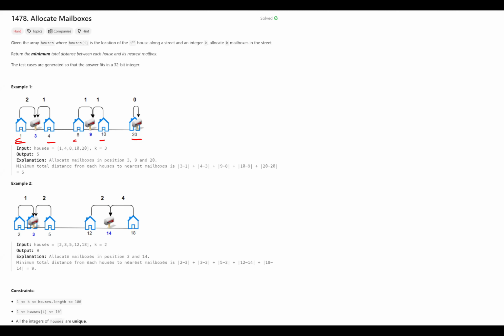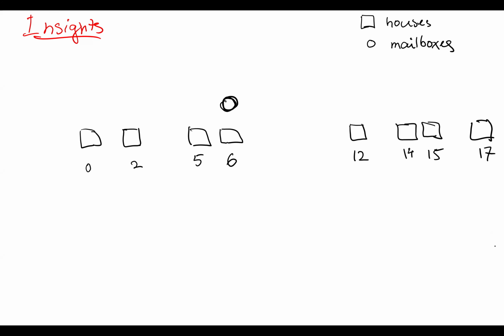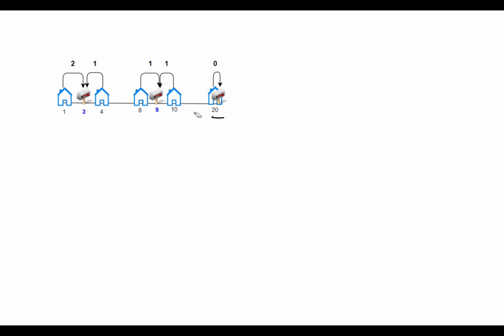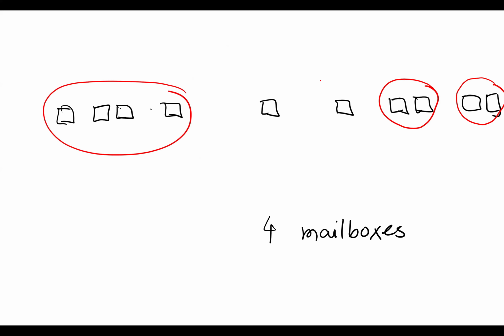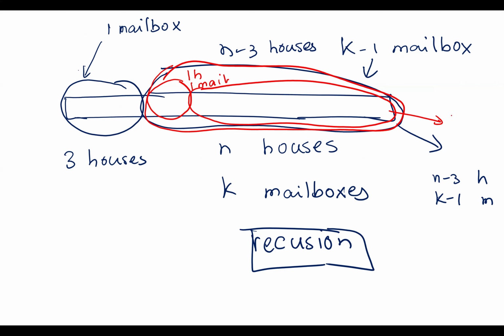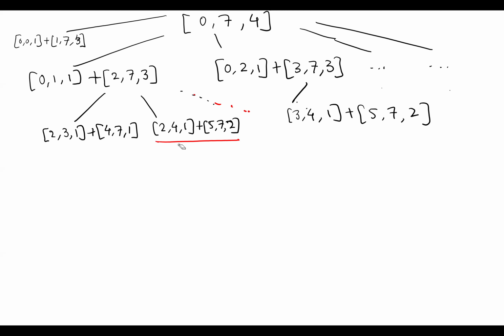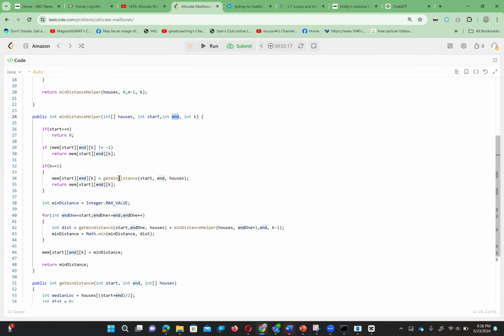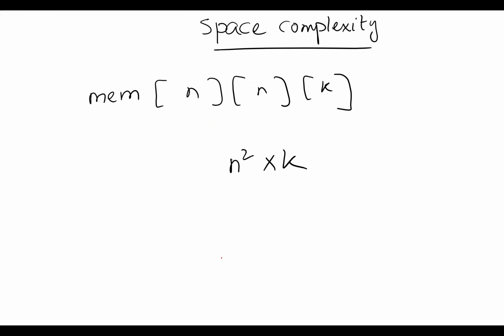Leetcode 1478: Allocate Mailboxes